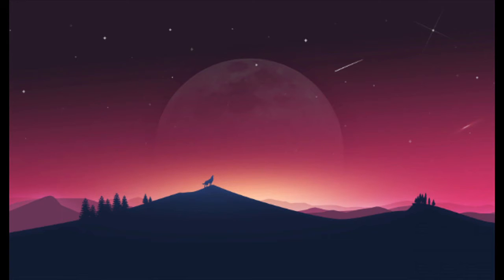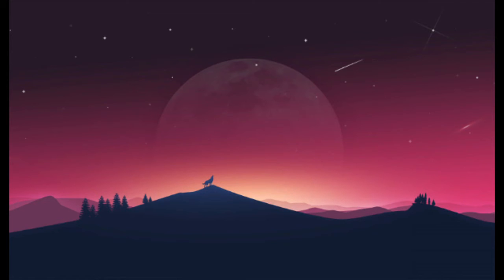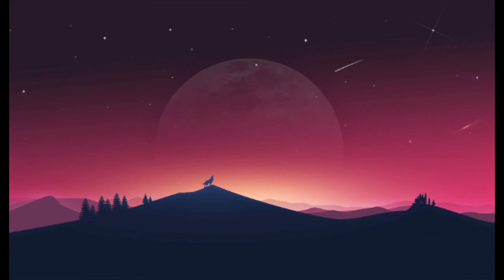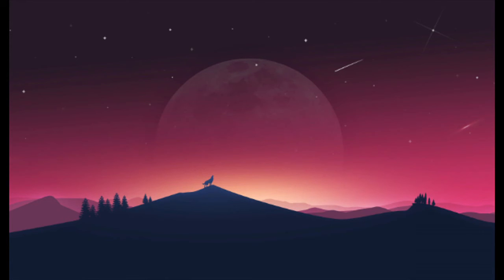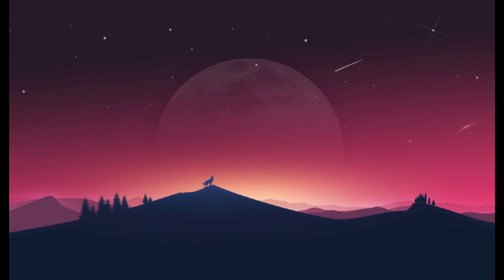The Adventures of Ayesha and Pluto| Chapter 1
An audiobook series.
A book I wrote when I was a younger and dumber child.